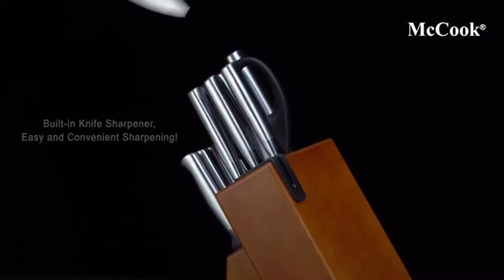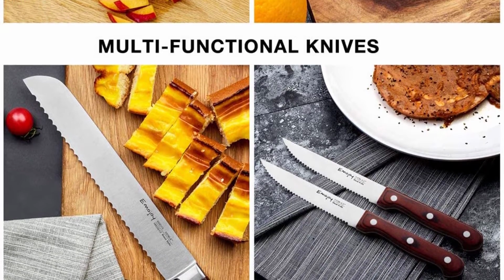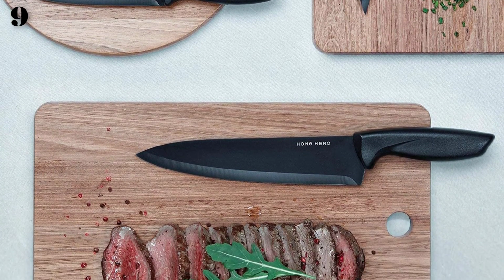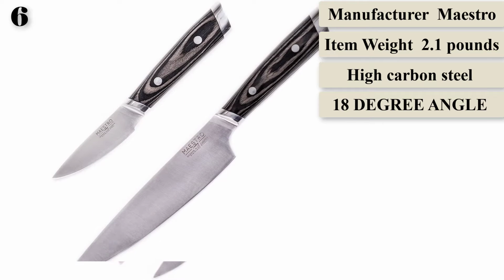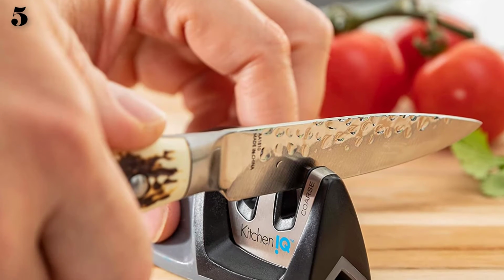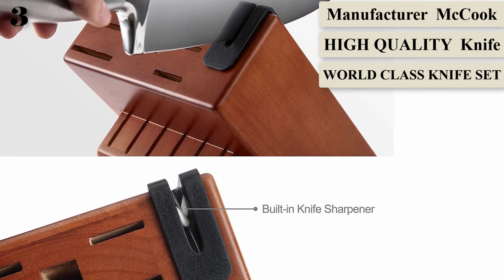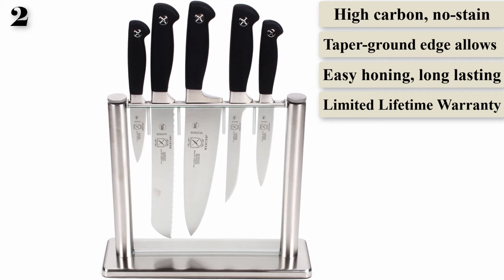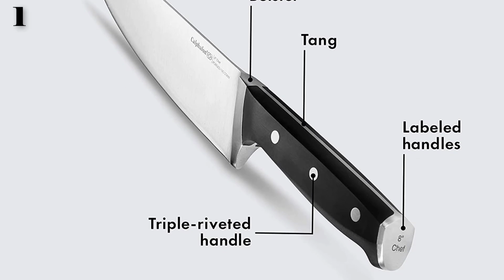Top 10 Best Knife Sets In 2021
10 Best Knife Sets on Amazon in 2021 |
References to the goods:
1)► Calphalon Classic 15-Piece Knife Set
2)► Mercer Culinary Genesis 6-Piece Knife Set
3)► McCook MC29 14-Piece Knife Set
4)► J.A. Henckels International 15-Piece Knife Set
5)► KitchenIQ 50009 Edge Grip 2-Stage Knife Sharpener, Black
6)► Maestro Cutlery 15-Piece Knife Set
7)► Cuisinart C77SS-15PK 15-Piece Knife Set
8)► AmazonBasics Premium 18-Piece Knife Set
9)► Home Hero Stainless Steel Knife Set
10)► Emojoy Knife Set, 15-Piece Knife Set
No kitchen accessory is as versatile as a quality knife. Get all your slicing, dicing, and chopping done with these essential sets.
Some of the sets listed below include a sharpening steel or built-in sharpener so you can quickly form a sharp edge before cutting. Another common accessory is a set of kitchen shears which are also often included in a set for convenience.
The knife block acts not only as a convenient storage device but also adds an attractive feature to your countertop.